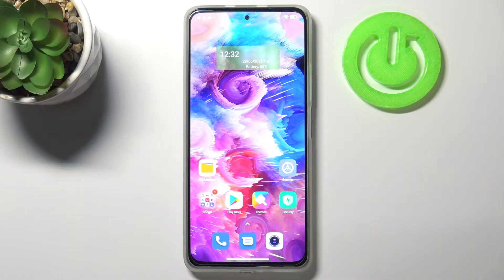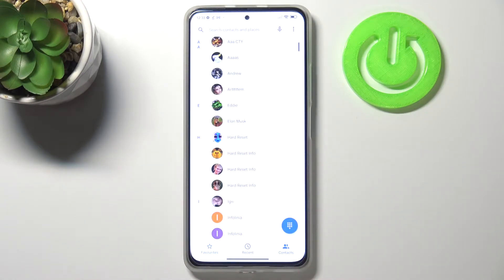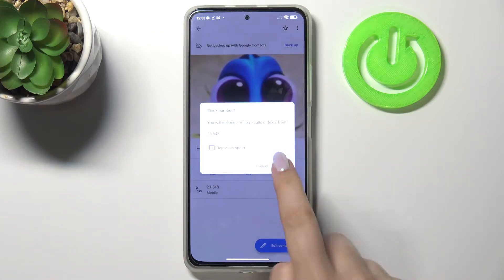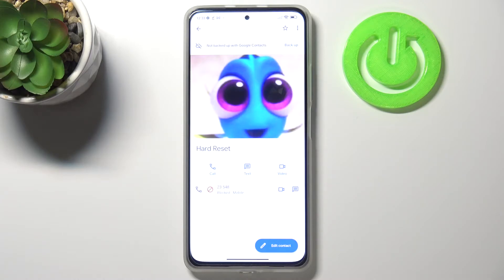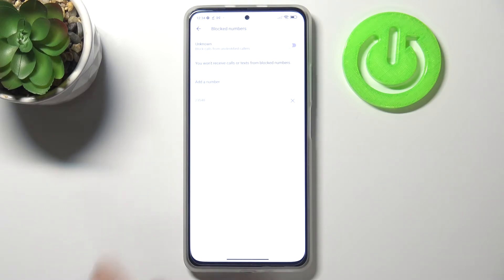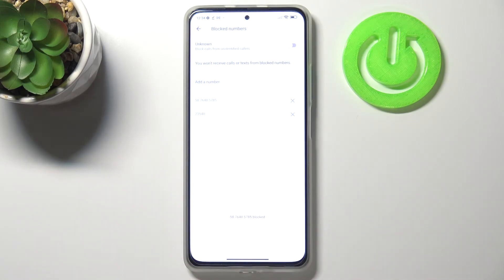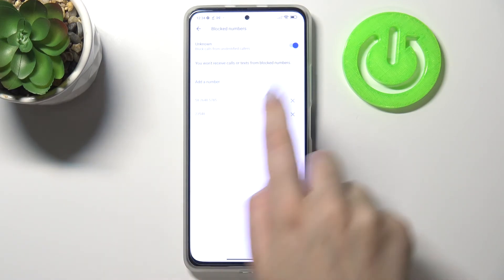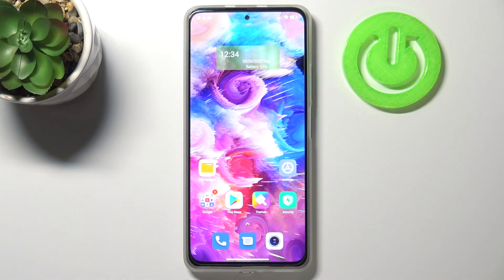How to Block Number on Xiaomi Mi 11i – Add Caller to the Black List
Check more info about Xiaomi Mi 11i:
Hi there! If your Xiaomi Mi 11i receives unwanted calls or is harassed by calls from a certain number, then you may well block this number, so that they don’t call from it. Today this problem can be dealt with very easily and quickly even on your Xiaomi Mi 11i. Calls from banks and various online stores with their annoying offers or simply from subscribers with whom you don’t want to communicate - all this can be solved. Therefore, open our video tutorial and follow the Actions of our Specialist to know how to Add annoying callers to the black list on your Xiaomi Mi 11i. To find more information visit our HardReset.info YT channel and discover many useful tutorials for Xiaomi Mi 11i.

How to Block Contact on Xiaomi Mi 11i?
How to Add Number to the Black List on Xiaomi Mi 11i?
How to Create a Blacklist on Xiaomi Mi 11i?